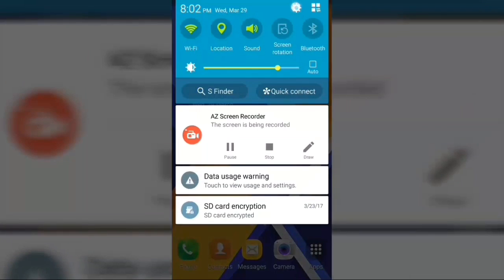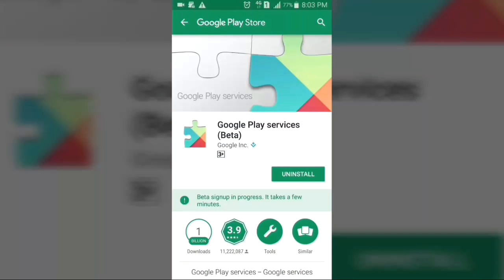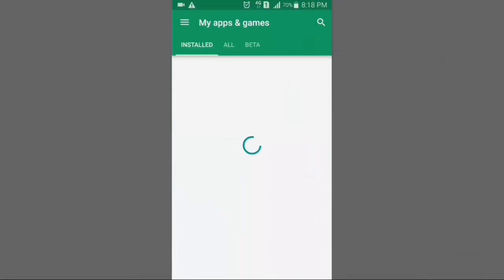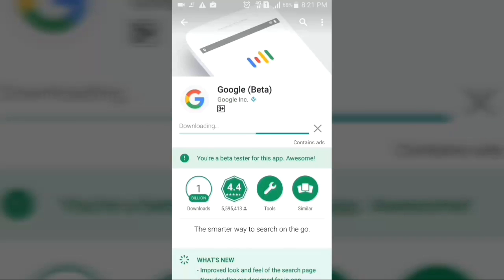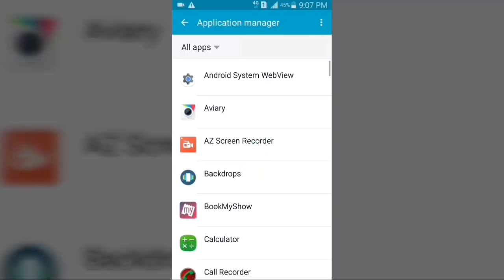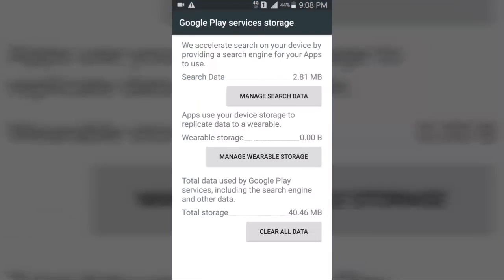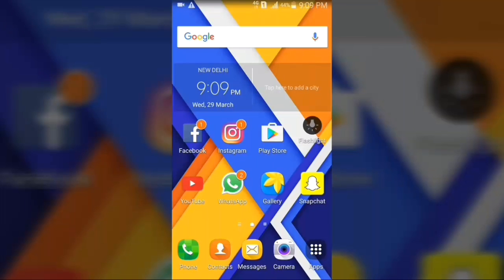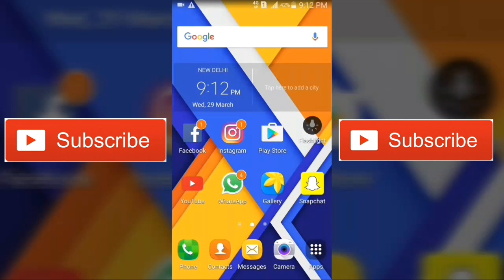[NO Root] How To Get Google Assistant On Any Android Device!!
Hey Guys its Prateek here back with another video !! Sorry for the delay guys ... But now get the latest Google Assistant On your Android Device!! This is really very handy and it is pretty similar to the Siri of Apple! And no Root access is required!

We are very near to 2000 subscribers and i guys i need your full Support!!